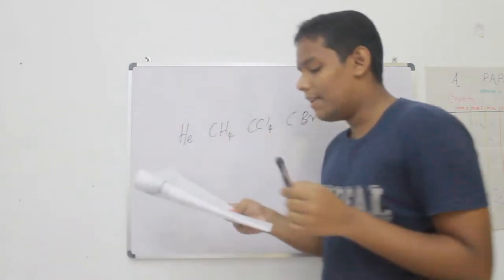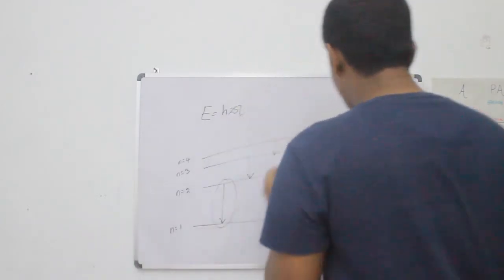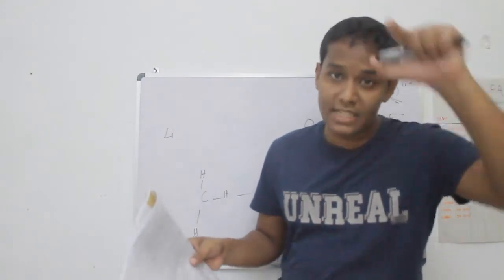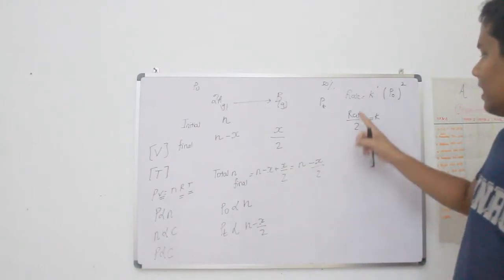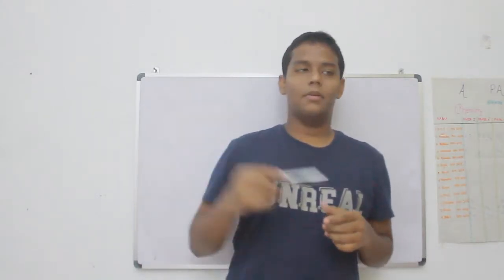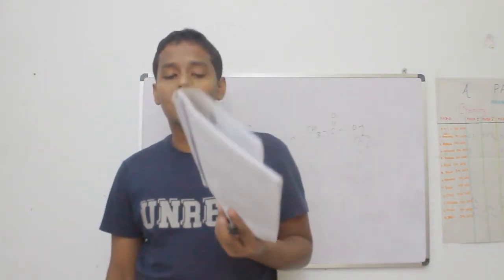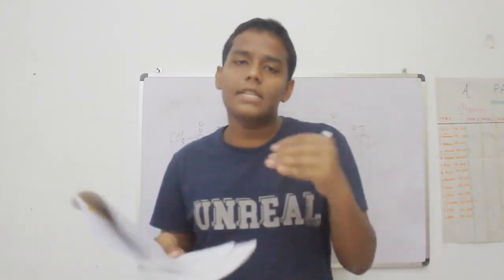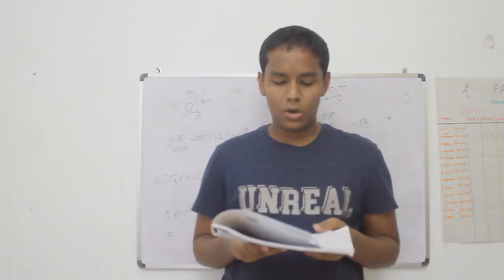Al 2018 MCQ Discussions, Questions 11 to 20 (English Medium)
Hi Everybody,
It's Absolutely thrilling to know that we are all intertwined and dwindle together with the ultimate subject CHEMISTRY !